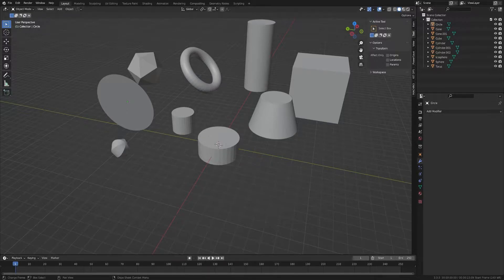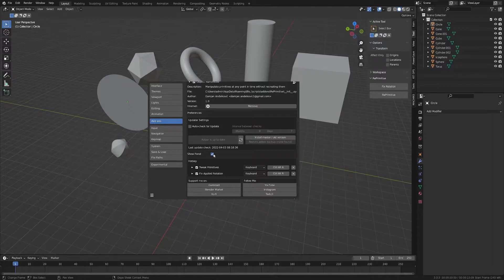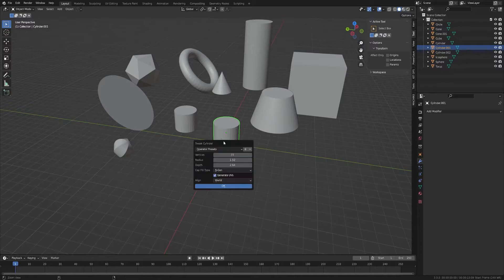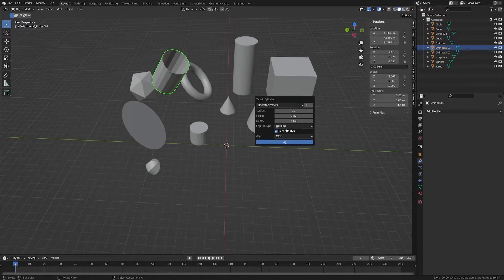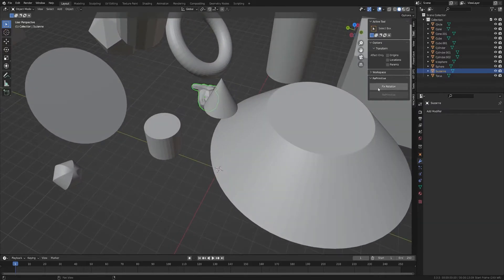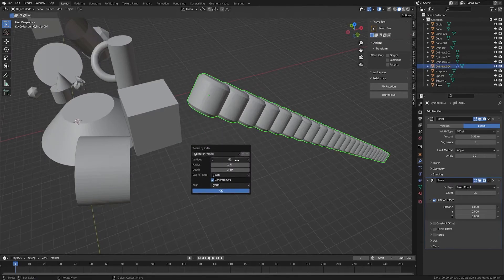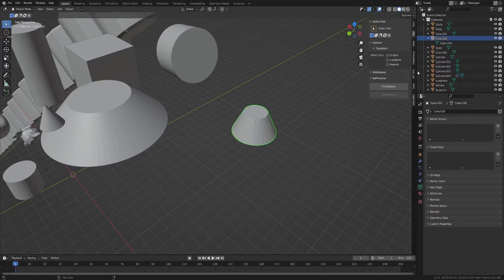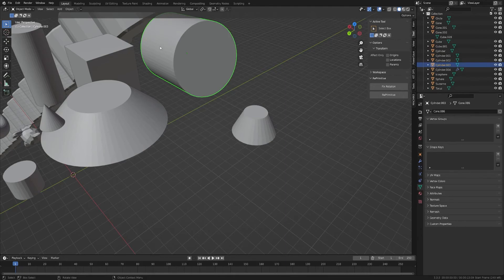Blender addon RePrimitive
00:00 Intro
00:16 Installation and settings
02:30 Showcase main operator
05:55 Fix rotation operator
07:25 Usage with modifiers
08:00 Limitations
12:05 End